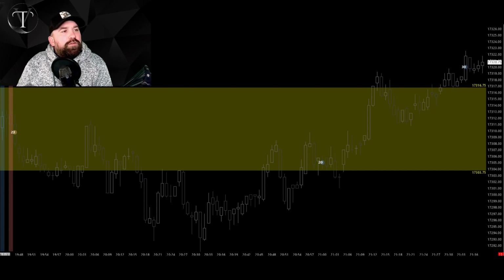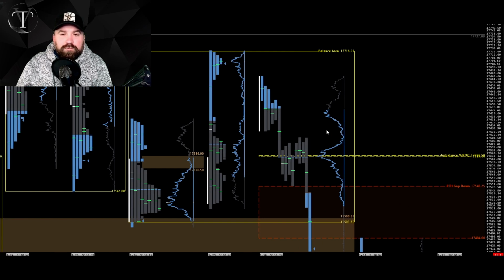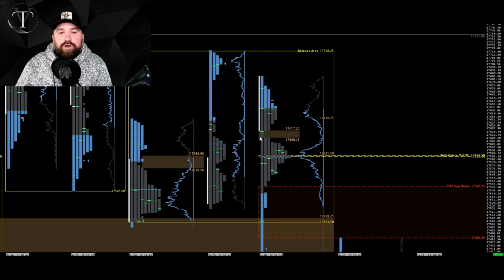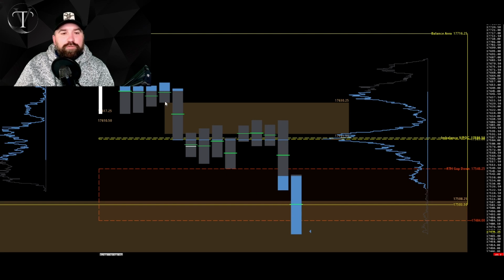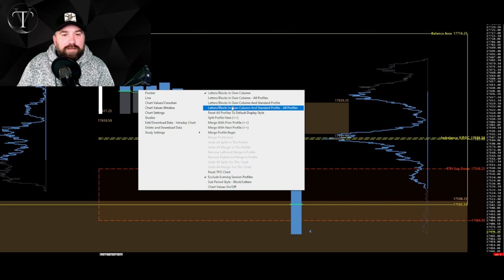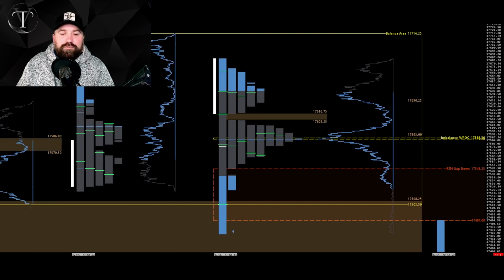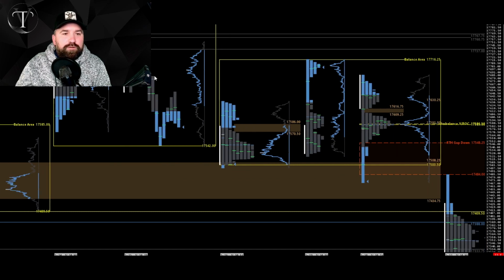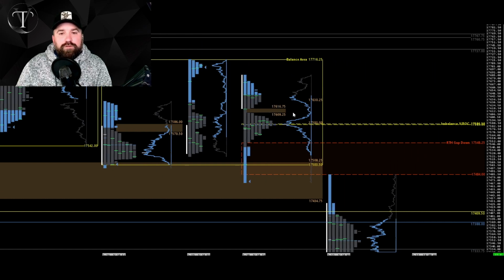AMA with Baba Yaga Single Prints FVGs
Part of a 1.5 hour "ask me anything" session from Vanta Tradings Discord. Plenty more to come from this session. Come by the discord, and join the conversation.